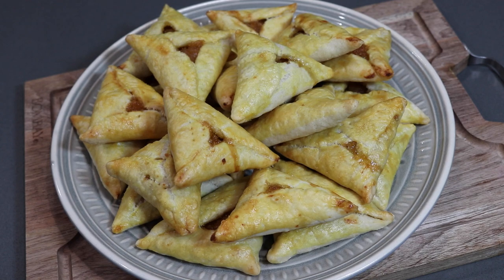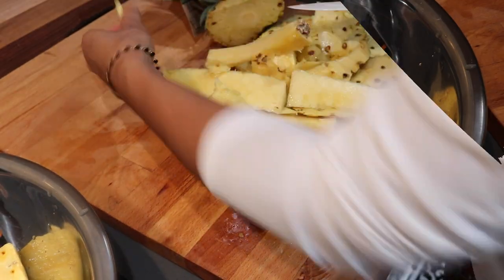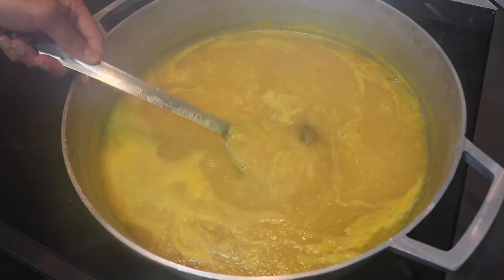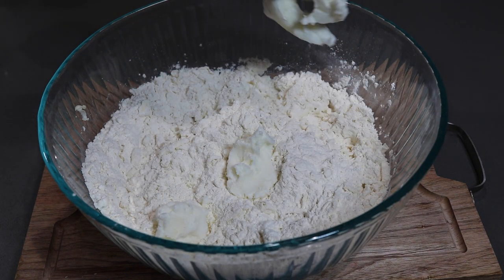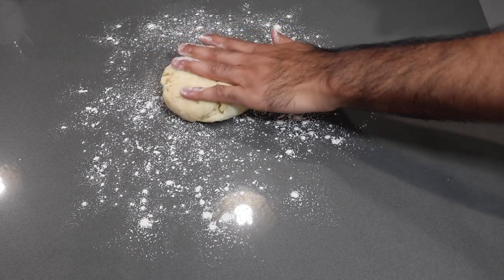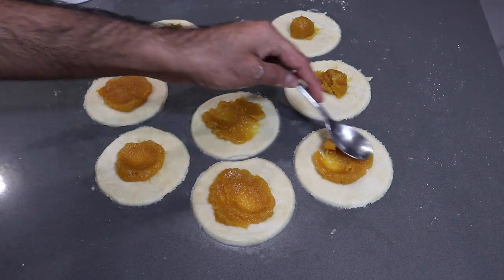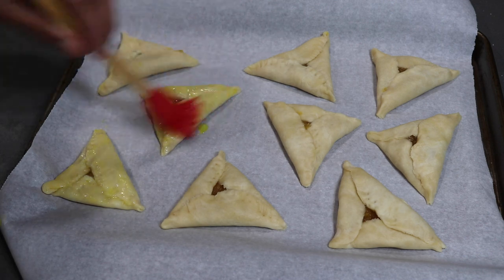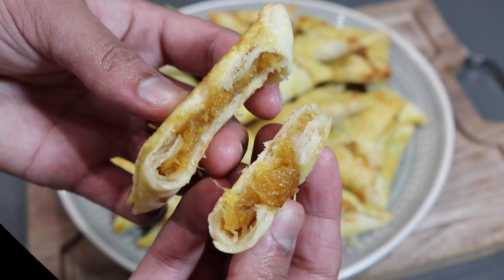GUYANESE Pine Tarts || Step By Step Recipe- Episode 451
Ingredients and Measurements:
For the jam: I made a large batch (you can cut this down if you don't need this much)
5 large pineapples crushed
1.5 cups brown sugar (you can add more depending on your tastes)
1 cinnamon stick
1/2 tsp. nutmeg
1/4 tsp. salt (OPTIONAL)

For the dough: (this will make about 20-25 pinetarts)
1 lb. flour (3 and 1/3 cups)
1/4 tsp. salt
4 oz. cold unsalted butter (1/2 cup or 1 stick)
4 oz. cold Crisco/shortening (1/2 cup)
ice water

Check me out on social media!